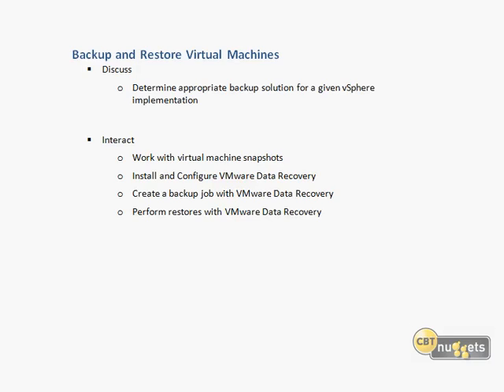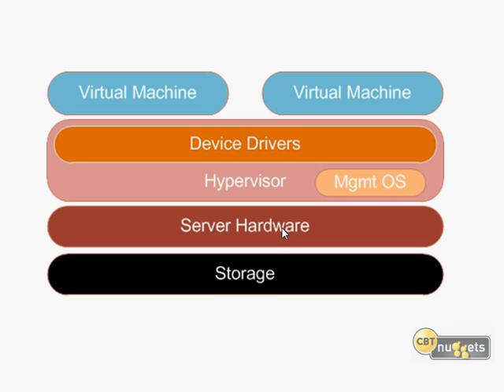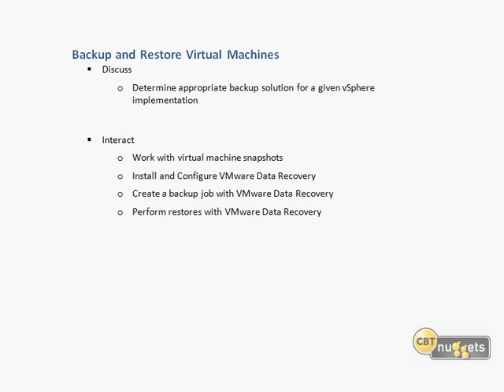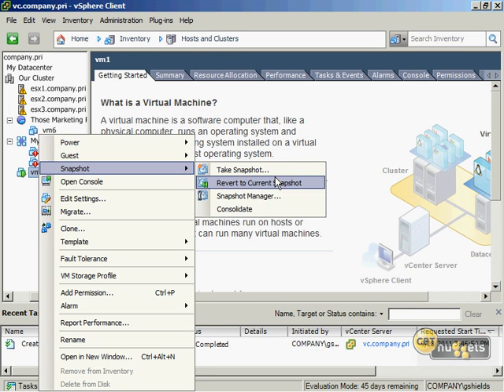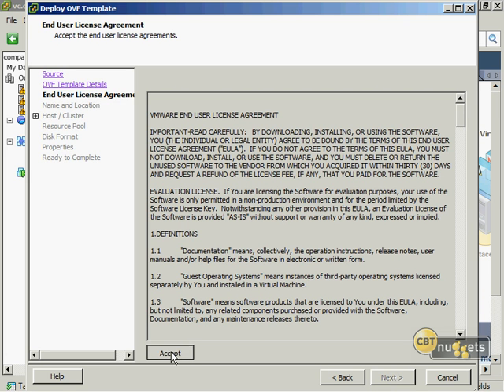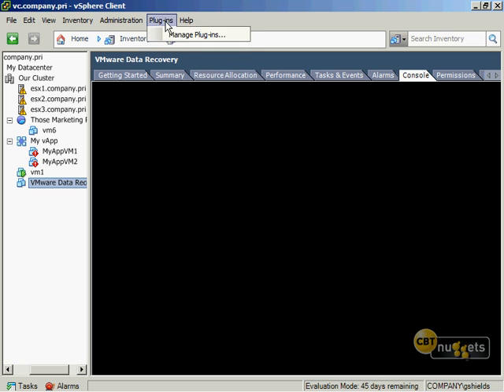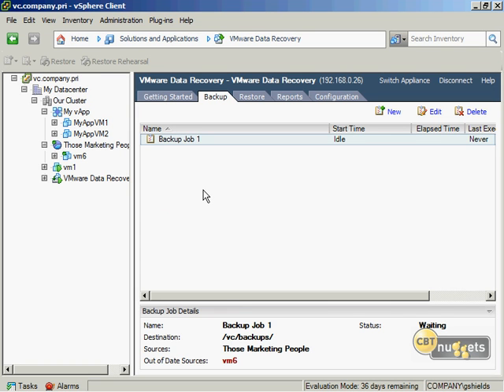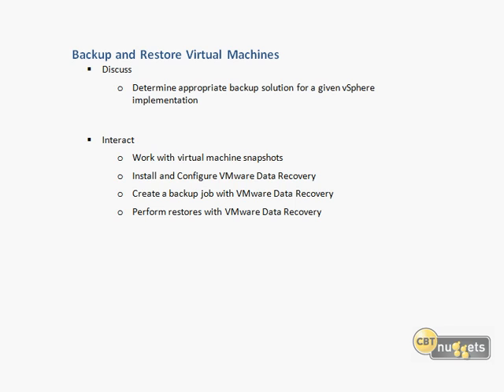vmwr vcp5 12